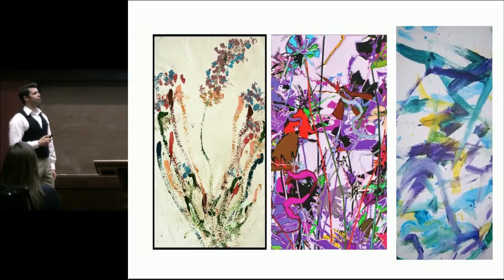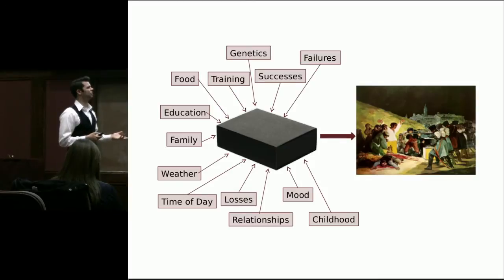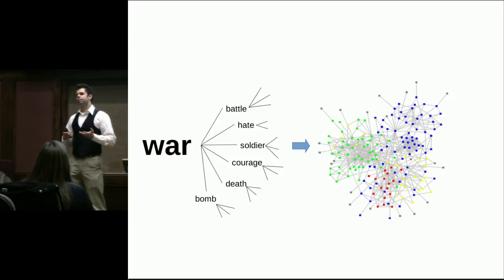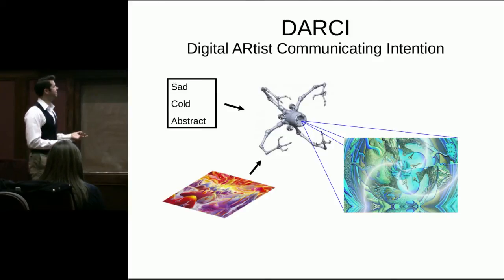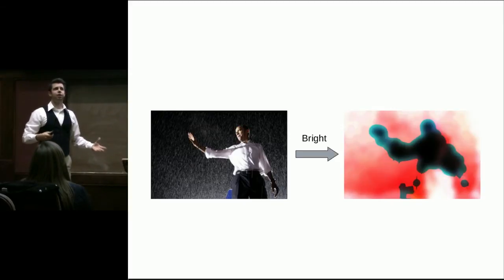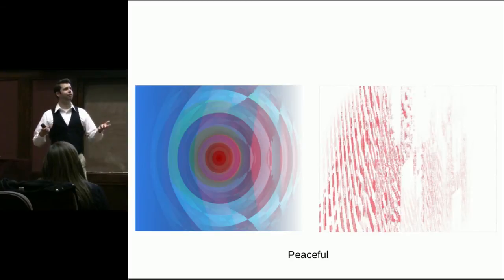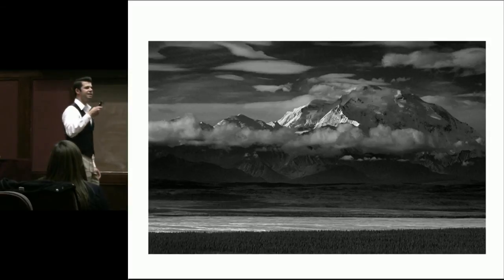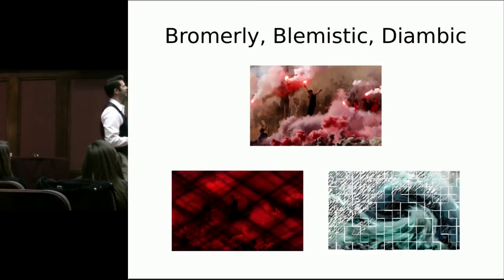Finding Creativity in an Artificial Artist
An unofficial TED talk about some of the research I have done for my PhD at BYU. This deals with a computer system, called DARCI, that is designed to produce original images that convey meaning.